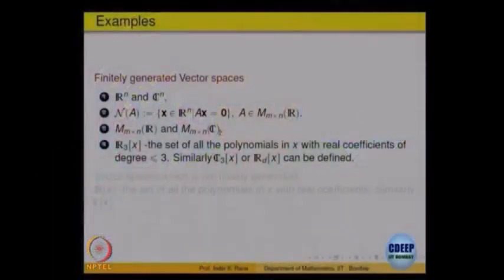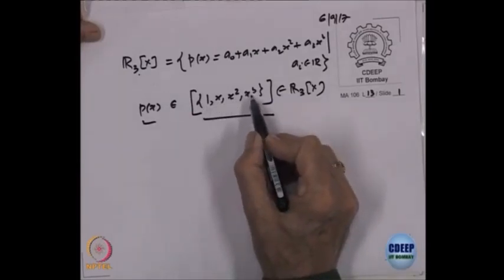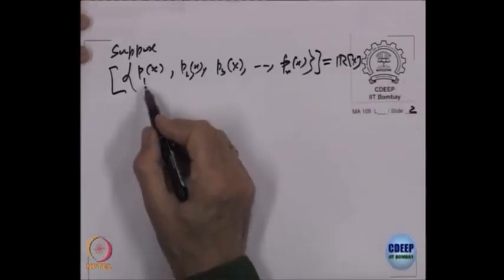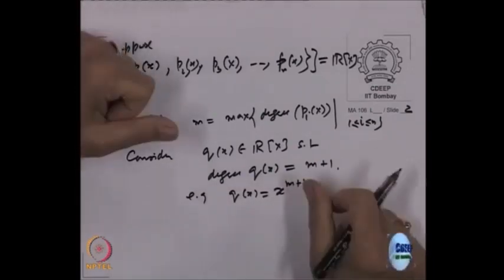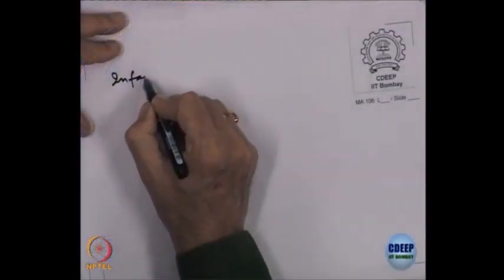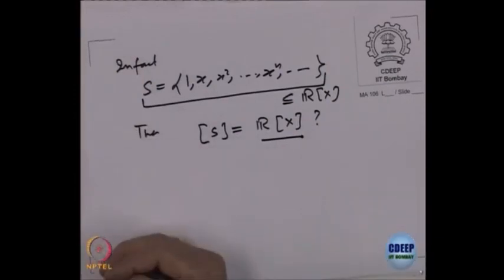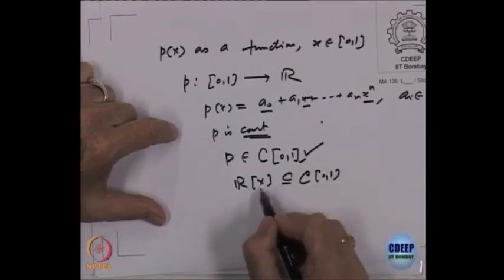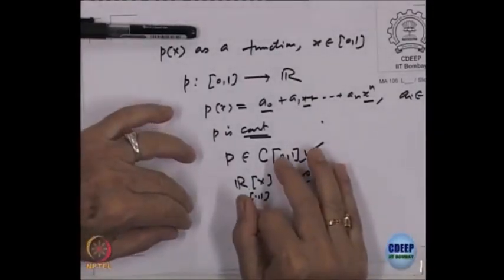Basic Linear Algebra , lecture 38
Abstract Vector Spaces - II